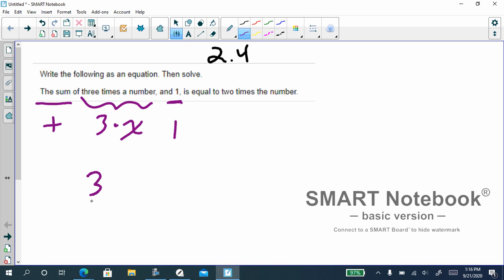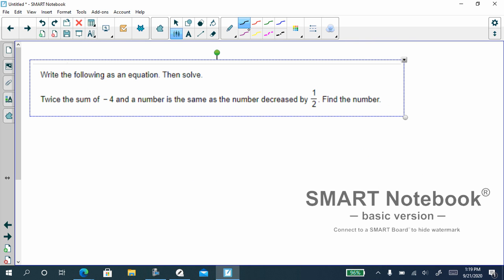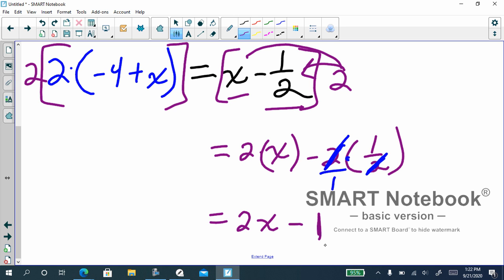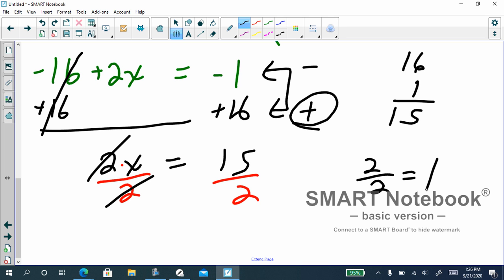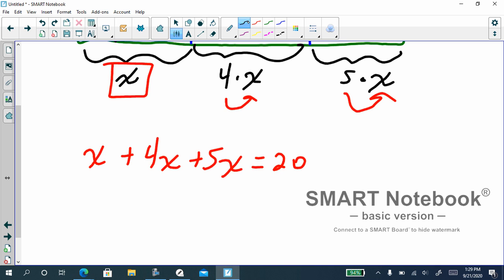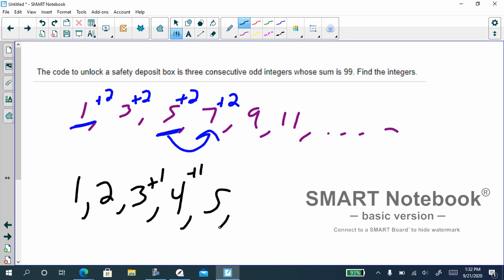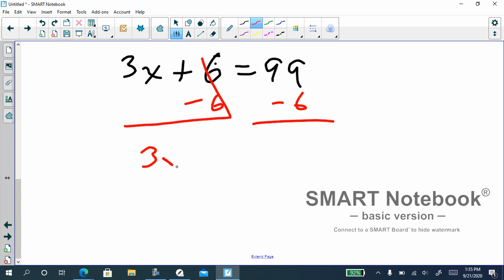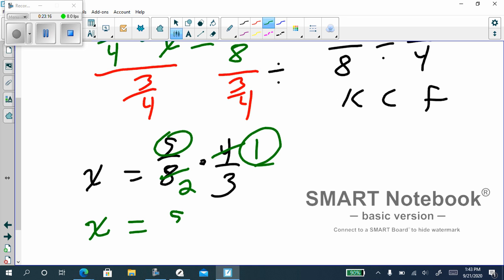2.4 Examples MTH098